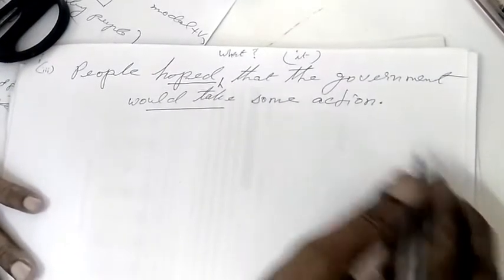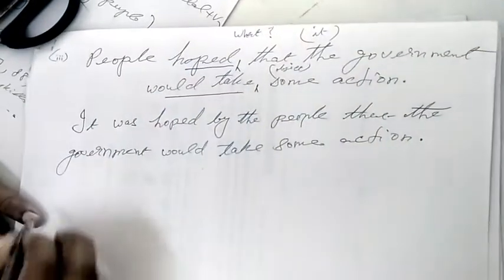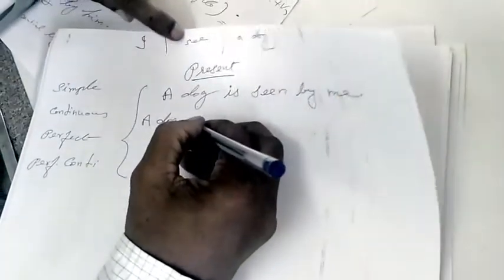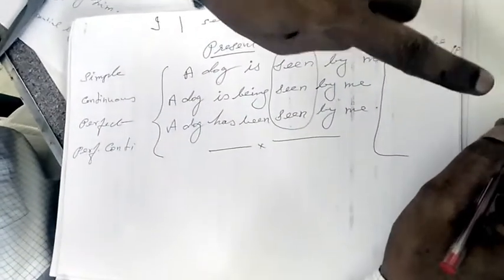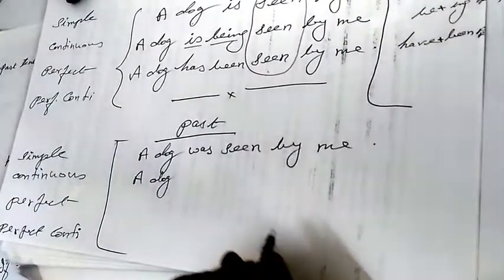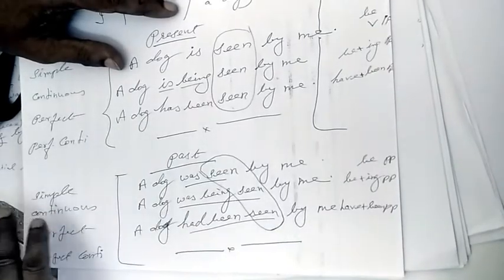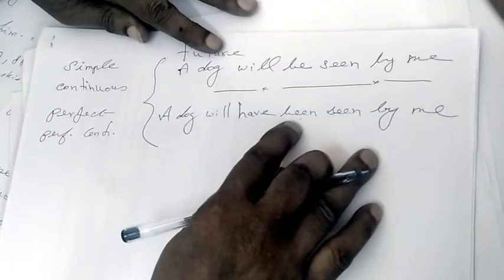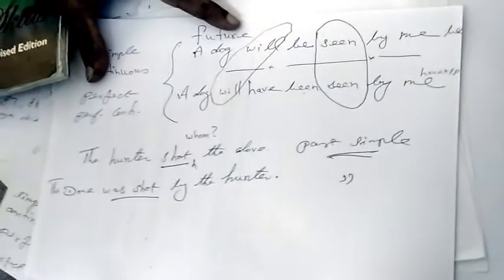Active and Passive voice